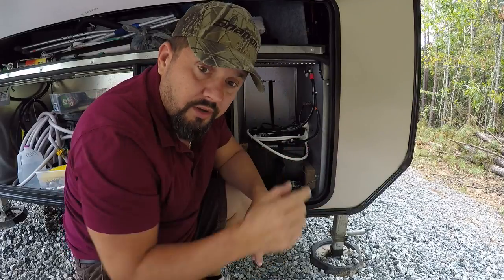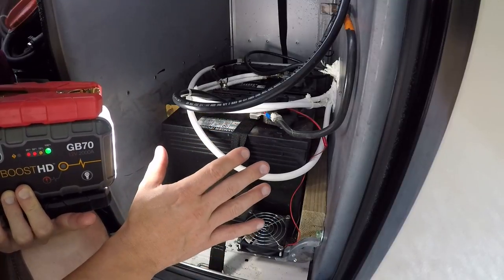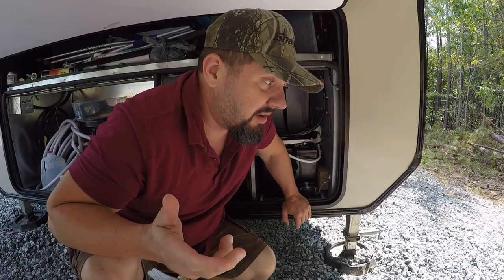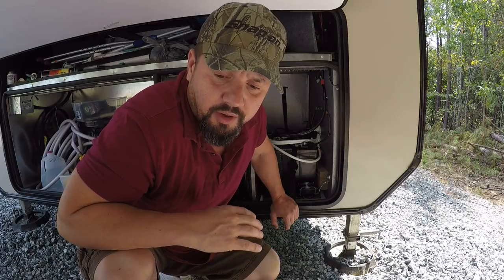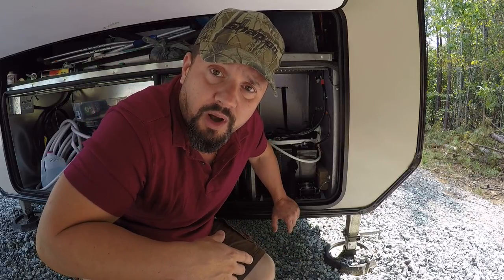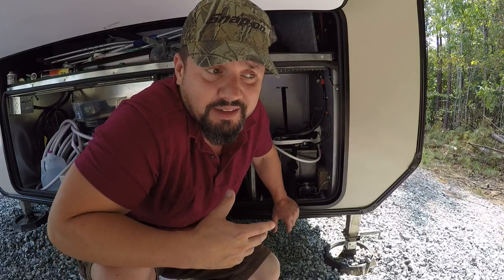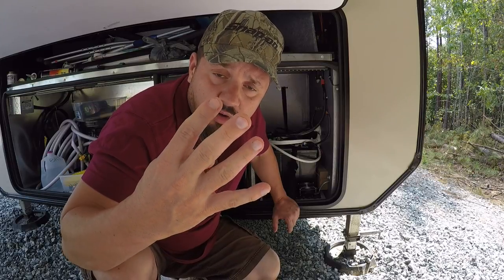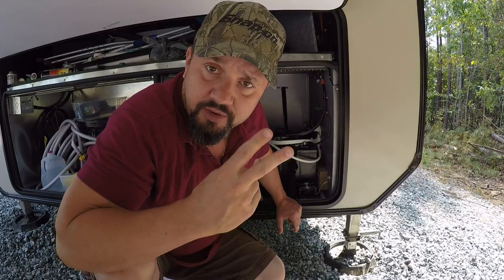RV Battery Low Cost Upgrade!